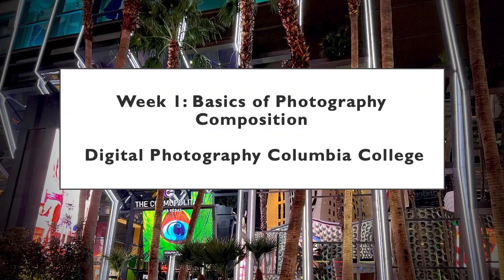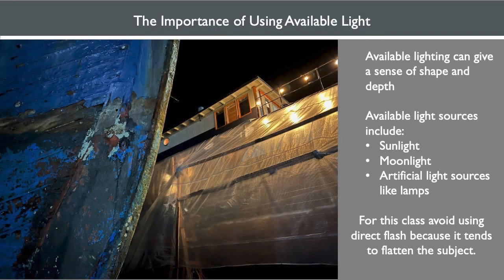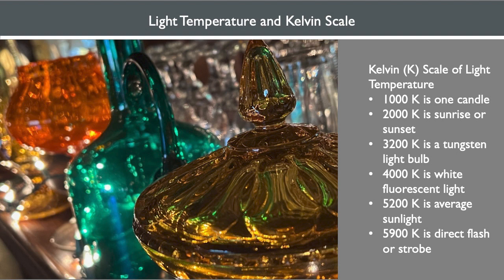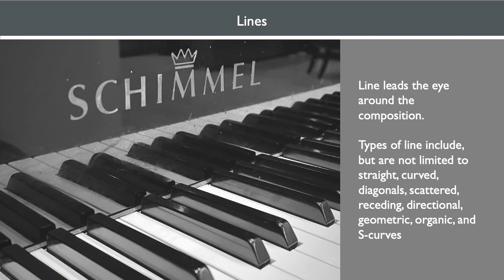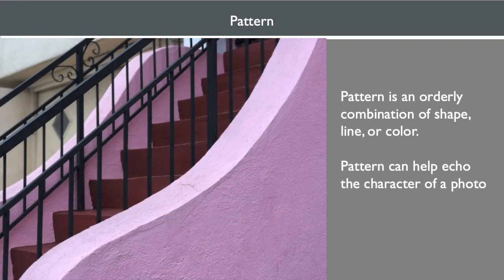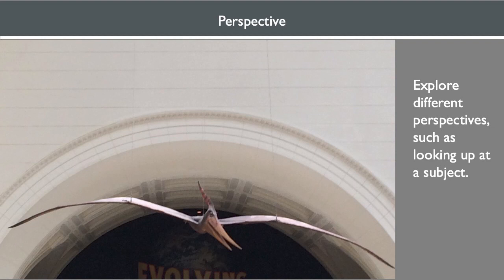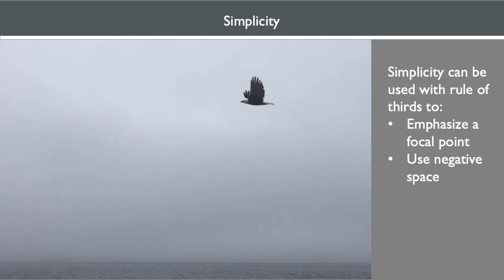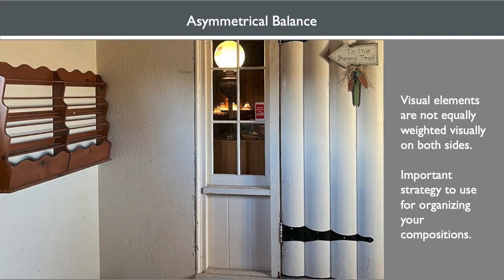Week 1: Basics of Photography Composition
In this presentation you are going to learn about the basics of photography composition and the harmony of art, composition and design.